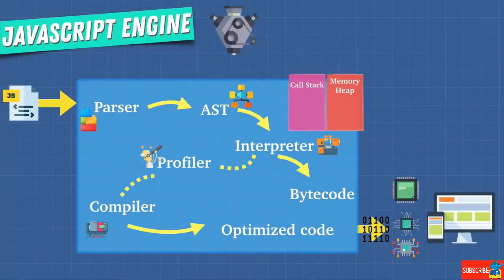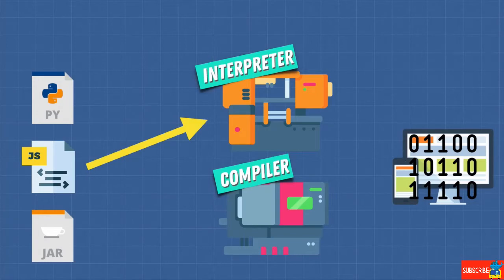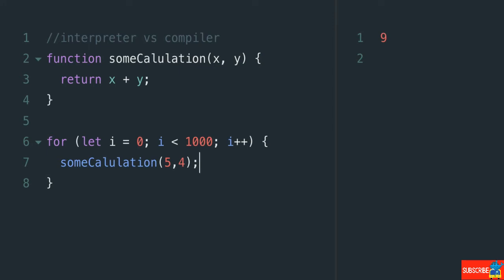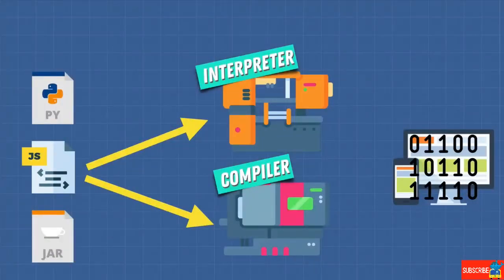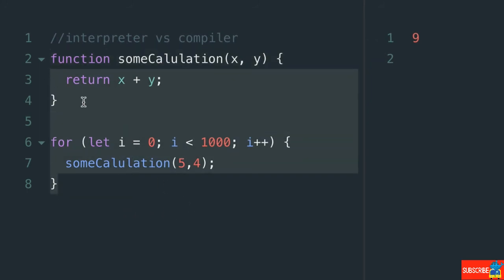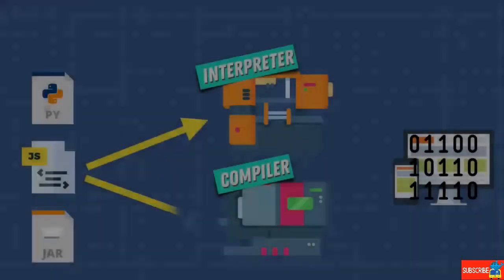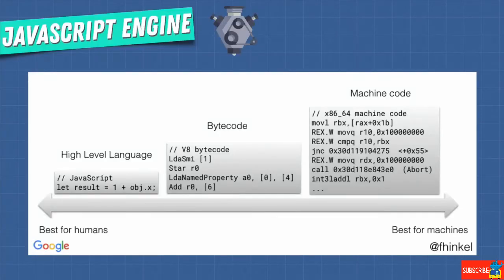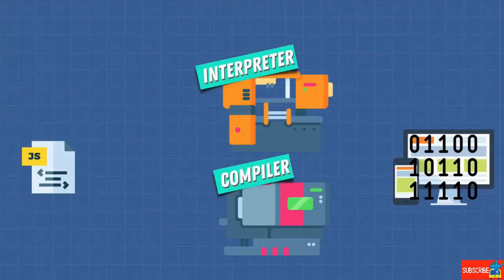Interpreter & Compiler In Javascript And What's The Difference? | Foundation I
1. Foundation I
Interpreter And Compiler In Js

Interpreter and compiler are two important pieces in a javascript engine. Let's talk about them, specifically, in this video.
Keep Learning!